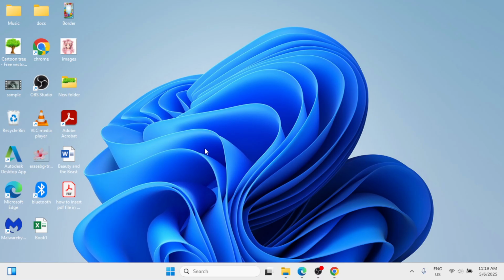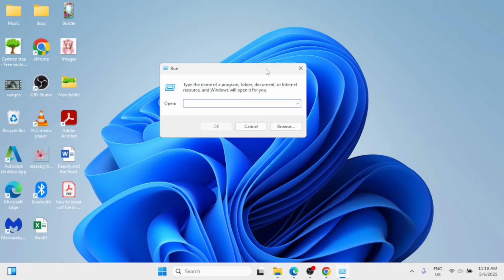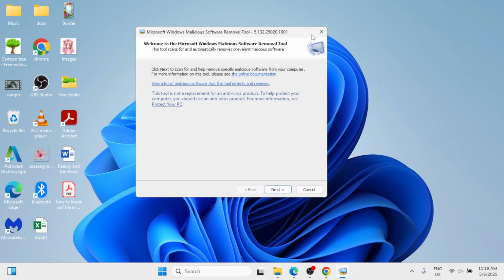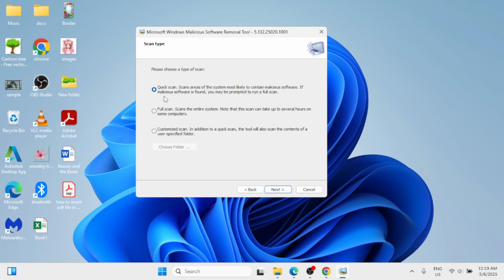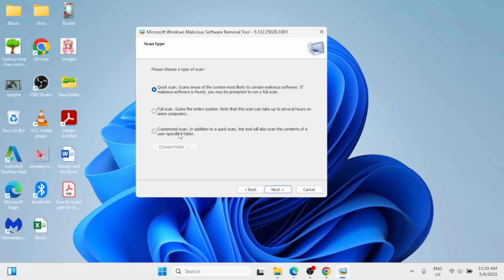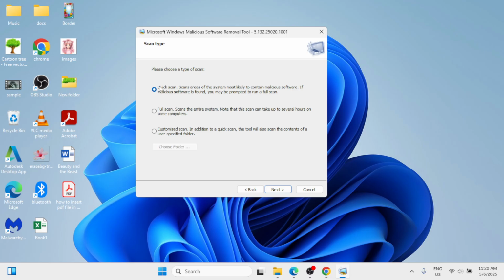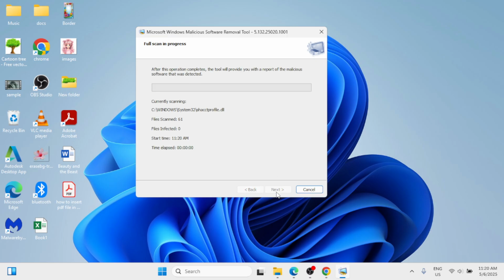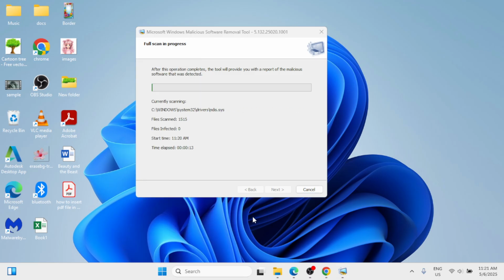How To Use The Microsoft Windows Malicious Software Removal Tool GUIDE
Want to scan and remove malware using a built-in Windows tool?
This guide shows how to use the Microsoft Malicious Software Removal Tool step by step.
Perfect for keeping your PC safe without installing extra software.
Watch now and protect your system the easy way!